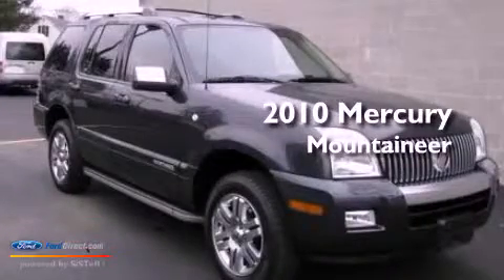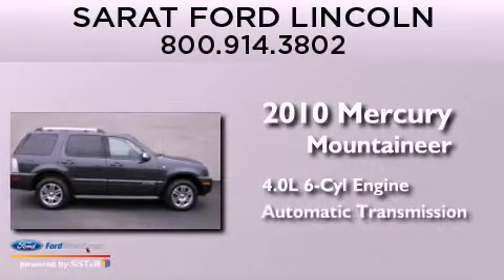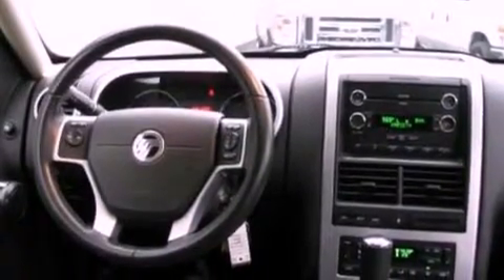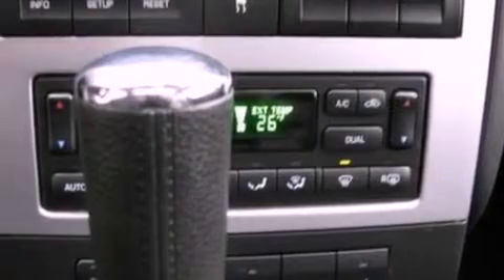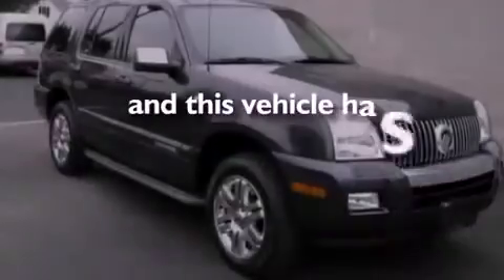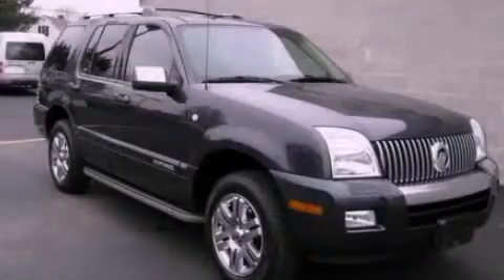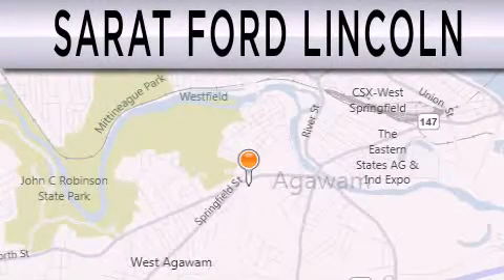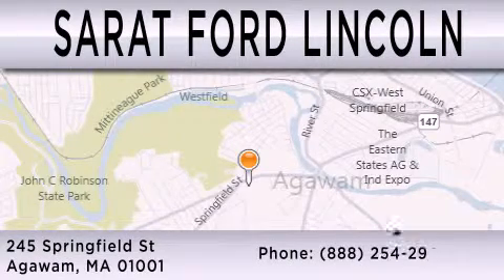2010 MERCURY MOUNTAINEER Agawam MA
Year : 2010
 Make : MERCURY
 Model : MOUNTAINEER
 Engine : 4.0L V6 12V MPFI SOHC
 Trans . : AUTOMATIC
 Exterior : BLACK PEARL SLATE METALLIC
 Miles : 32,316
 Interior : CHARCOAL BLACK
 Stock : 0552FP